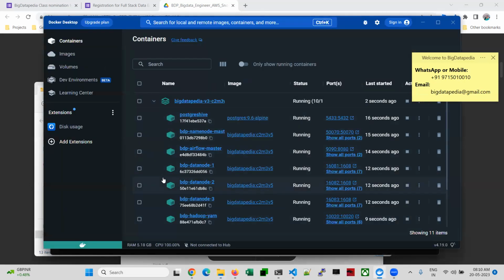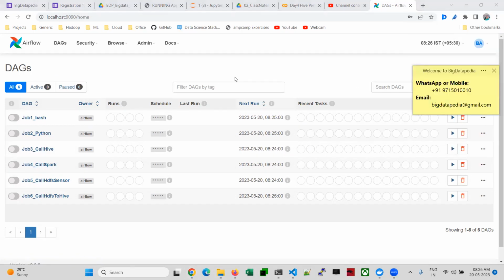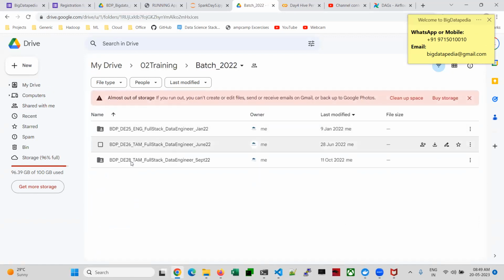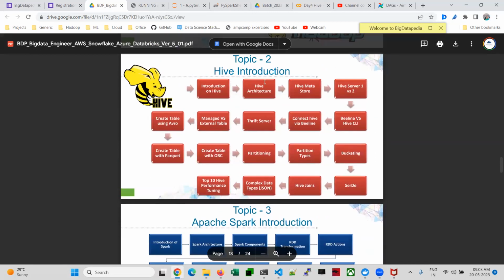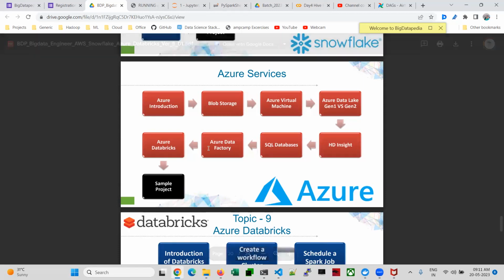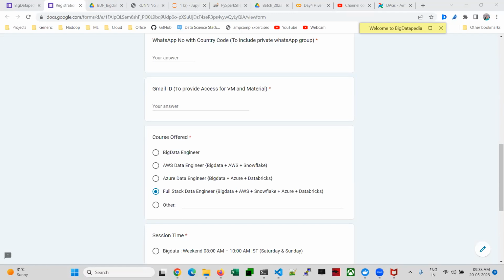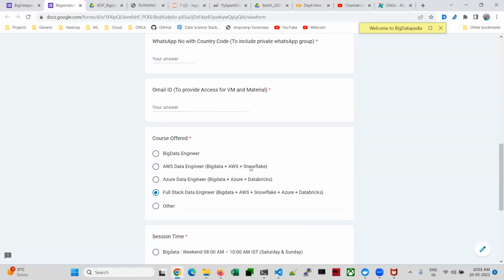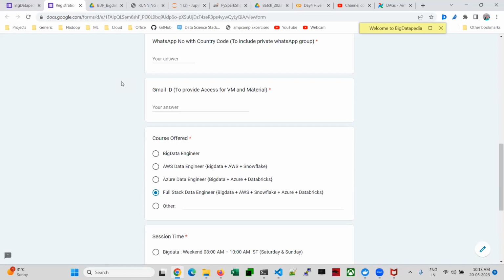Data Engineering Class Intro | Bigdata Multinode, AWS, Snowflake, Azure and Databricks | Batch DE30E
Data Engineering Class Intro | Batch DE30E | Bigdata Multinode, AWS, Azure, Snowflake and Databricks

=== Syllabus Details ===
Please find the syllabus link in this form and fill it if you are interested...

*1. Spark interview Questions with Answers*

*2. Bigdata Interview Questions with Answers*